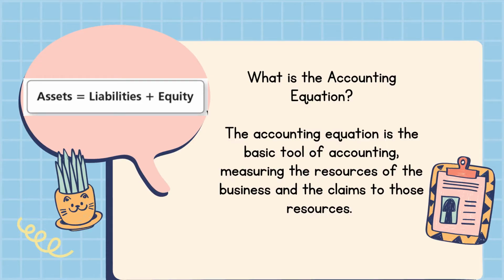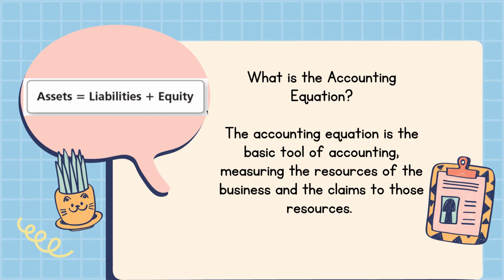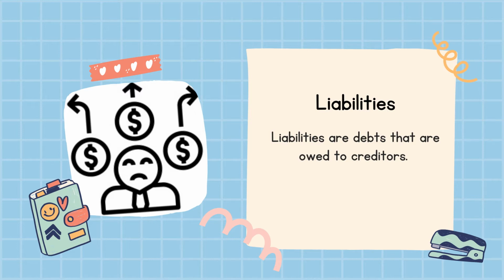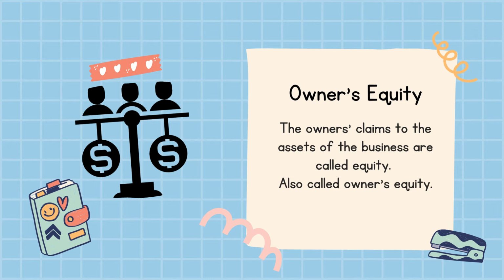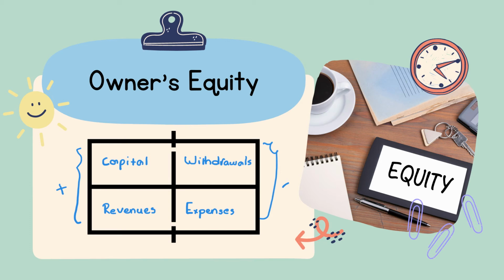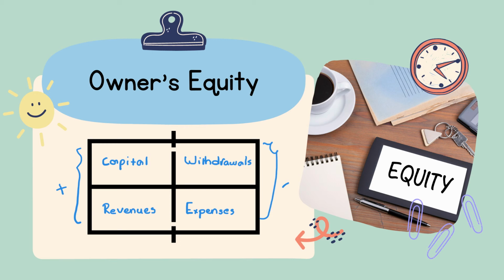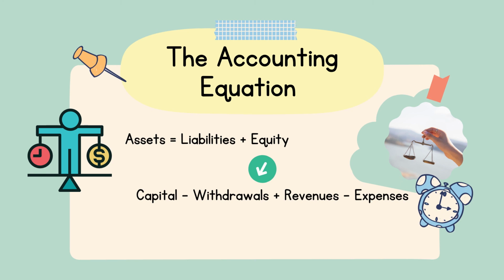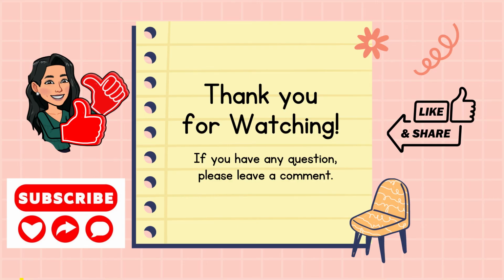The Accounting Equation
The Accounting Equation Explained | Horngren's Accounting 11th Edition

Welcome to this informative video on the accounting equation. In this tutorial, I’ll walk you through the fundamental concept of the accounting equation using slides from Horngren’s Accounting, 11th Edition. Whether you're a beginner or just looking for a refresher, this video is perfect for building a strong foundation in accounting.

What you'll learn:
- The formula: Assets = Liabilities + Equity
- Why it’s the backbone of the balance sheet